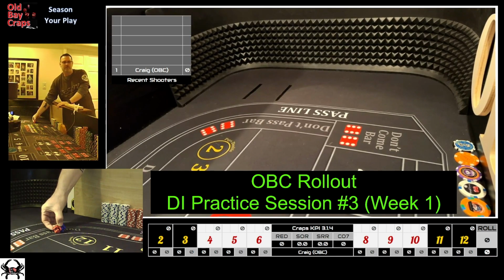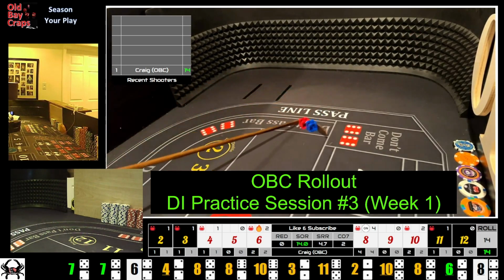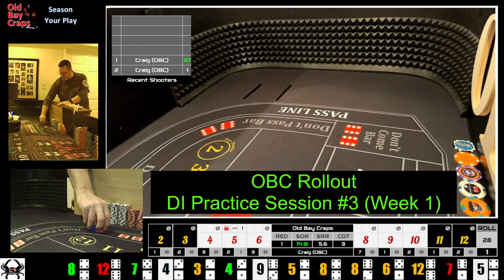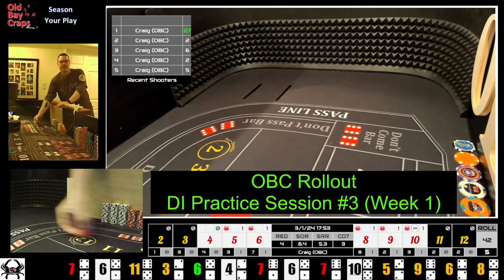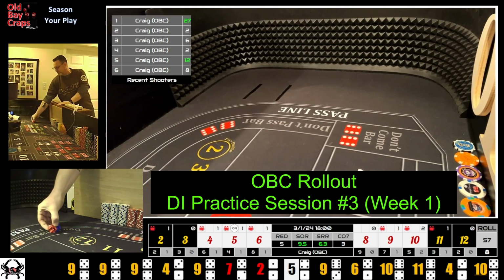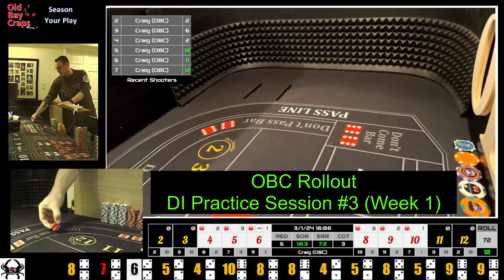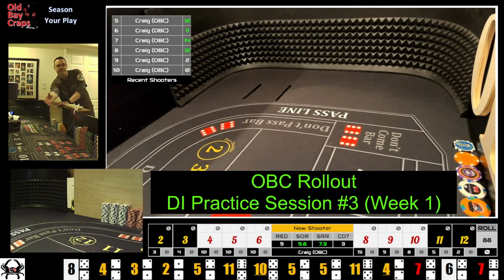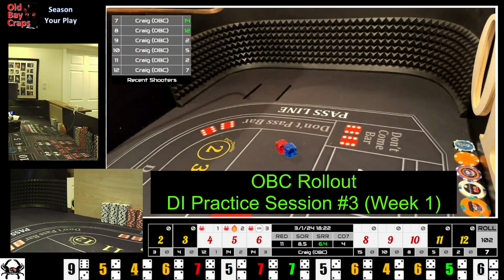OBC DI Practice: Session #3 (Week 1)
EP 4 - Unraveling the Mysteries of Dice Influence w/Ed  @Roll2Win   & @Original_Gargoil (produced by Jeff  @MidAtlanticCraps )